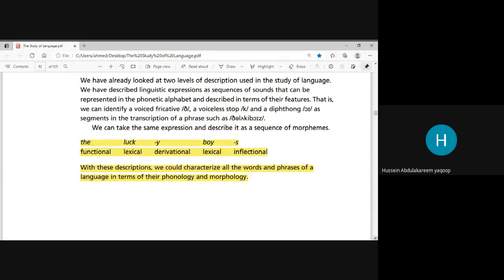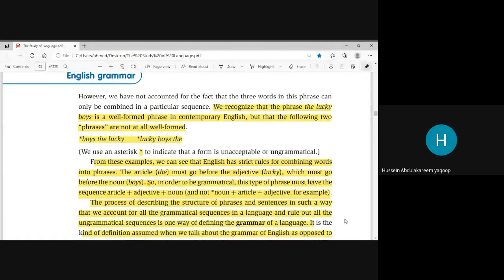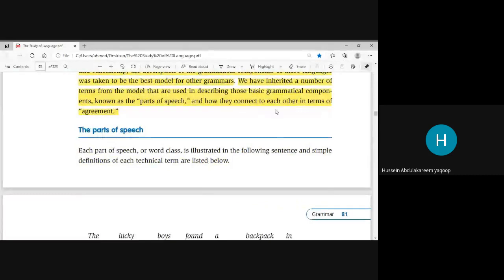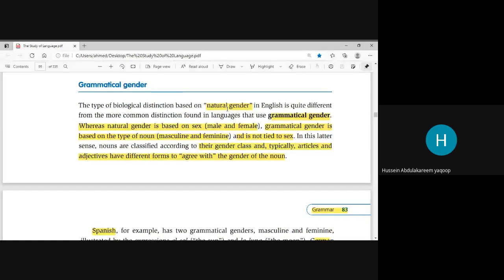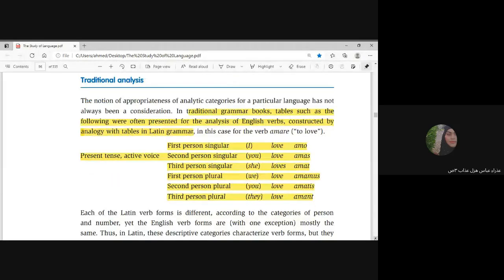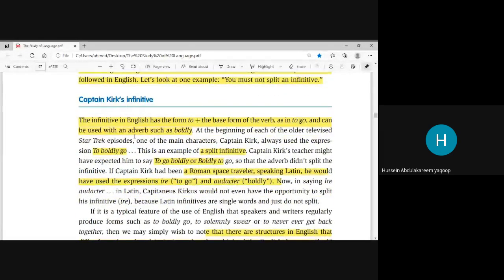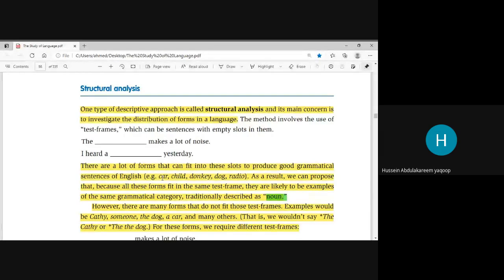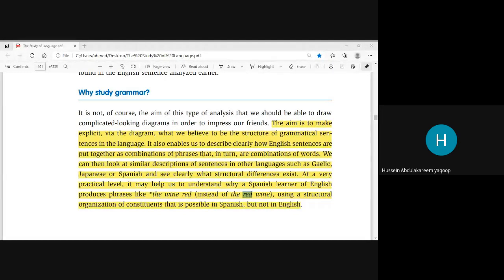Ch 7 Grammar pp79 89